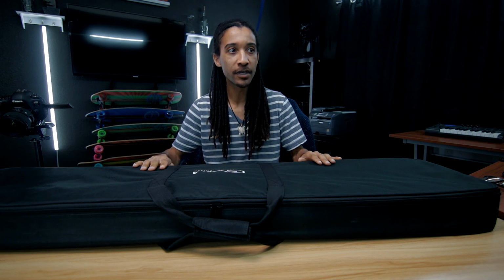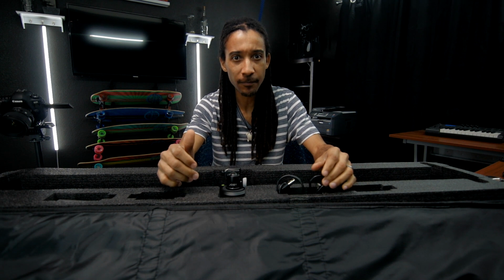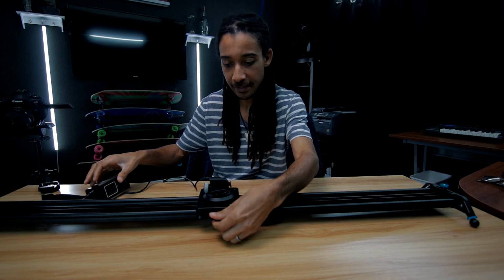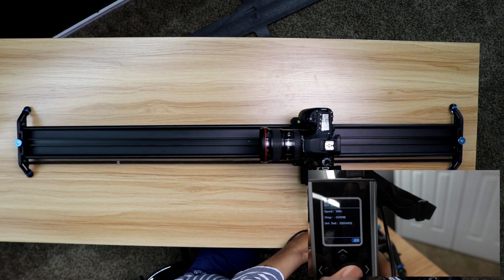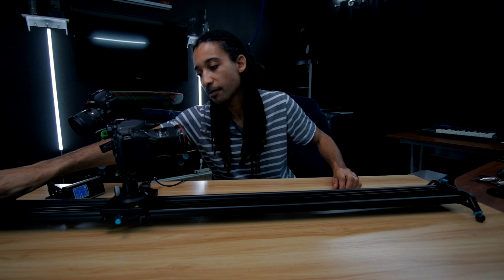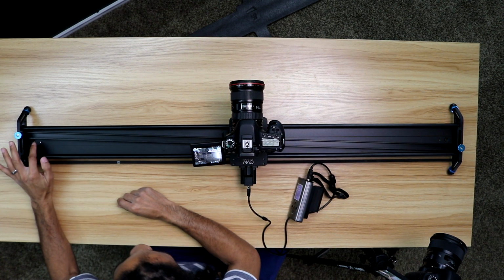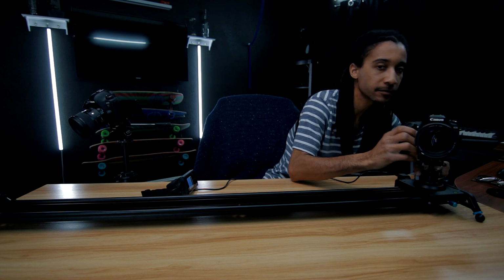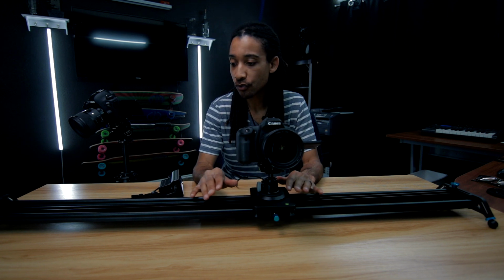[016] Introduction to the GVM Motorized Slider (48")